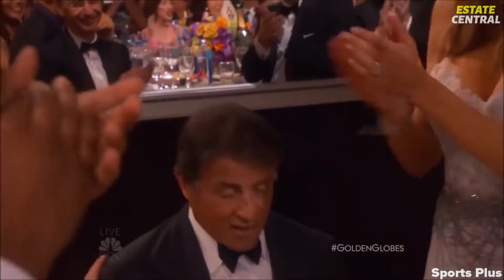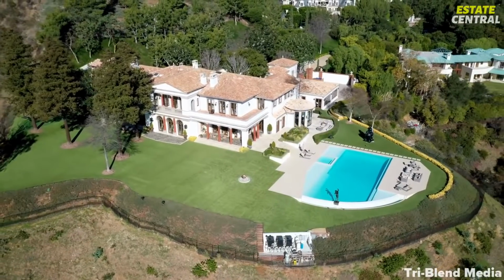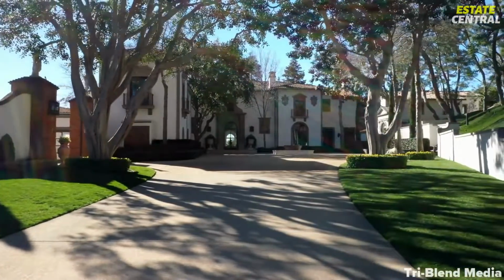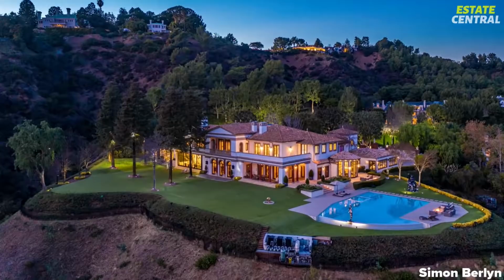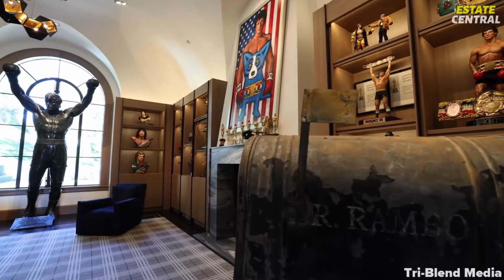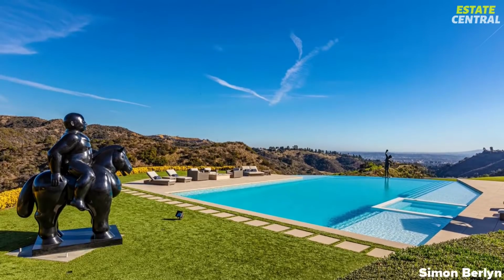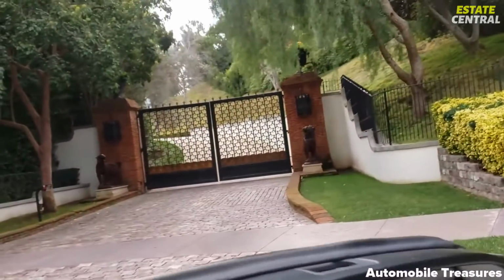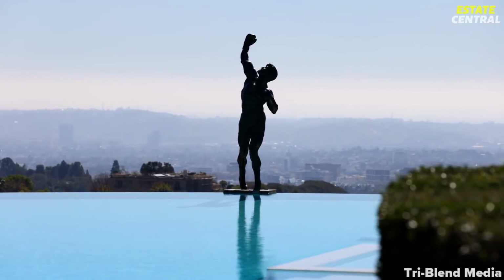Inside Sylvester Stallone's $110 MILLION Beverly Hills Mansion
Sylvester Stallone is one of the most famous and with a net worth of $400 million also one of the richest Hollywood actors, so it comes as no surprise that he owns some of the most luxurious and super expensive properties. One of them is his $110 million mansion in Los Angeles, Beverly Hills, currently listed for sale. Join us as we explore this Rocky's extravagant home from the inside out!

Famous actor Sylvester Stallone sells his Beverly Hills mansion for $110 million, which automatically makes it the most expensive property listing in the Beverly Park neighborhood. The price is, in fact, so high that many experts called it overpriced. Also known from his movies as Rambo or Rocky Balboa, Stallone purchased this piece of land in the late '90s and built a Mediterranean-style mansion with 21,000 square feet, 8 bedrooms, 12 bathrooms, a swimming pool, spa, and huge terraces. Inside, there is no way you'll confuse who this giant house belongs to. There are tons of Rocky memorabilia everywhere you look, including portraits, paintings, and even life-size statues inside and outside the property.

If you decide to buy this mansion, you'll become a neighbor to some A-list stars, including Justin Bieber, Mark Wahlberg, and Denzel Washington, to name a few. However, be prepared to pay over $125,000 a year in property tax alone.

🏡 Estate Central is a channel dedicated to everything that has to do something with Real Estate. Properties, islands, houses, mansions, skyscrapers...that's the love we share with other enthusiasts. In our weekly videos, we take you on tour and show you the most exciting properties from all around the world, so if that's your cup of coffee, don't hesitate and join us by subscribing!